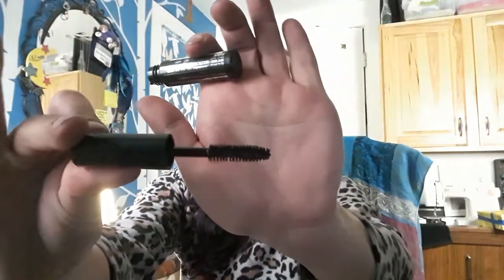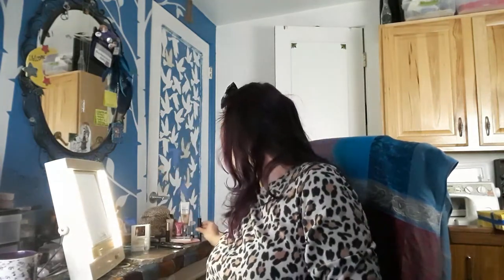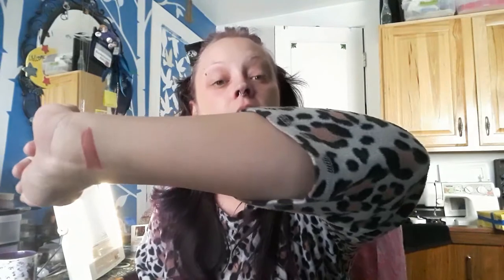Sephora play! and a fail to get ready :(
Well I hoped I was set for a get ready with me but you'll see why that never took place! Digging into sephora play for November 2019